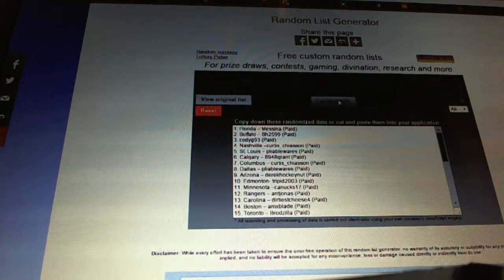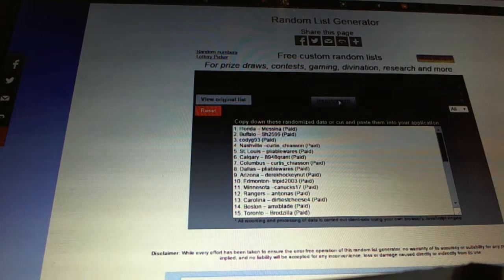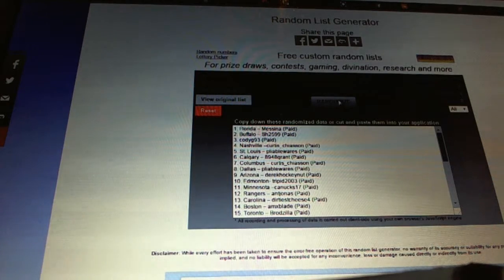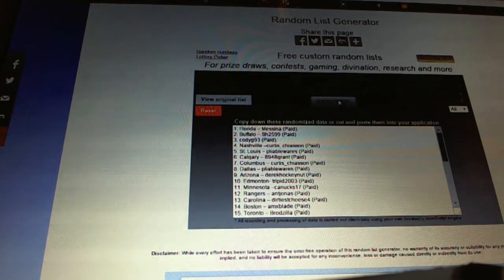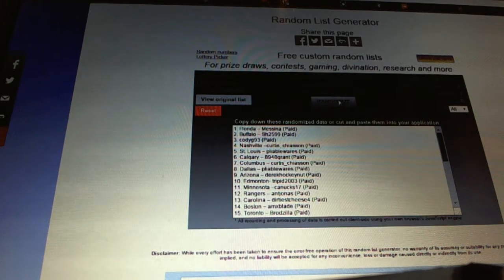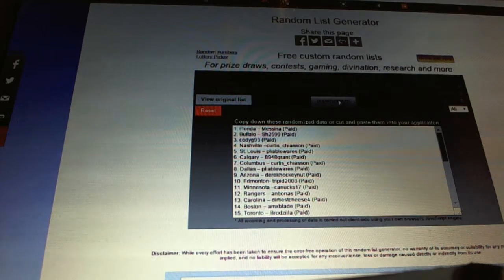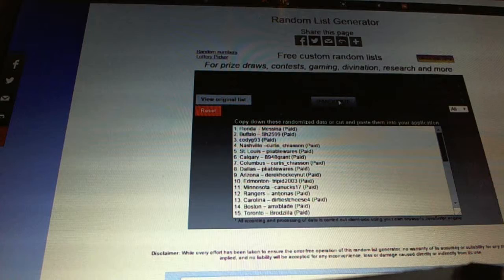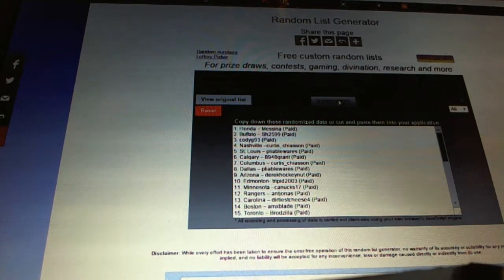C&C #5461 Multi Randoms